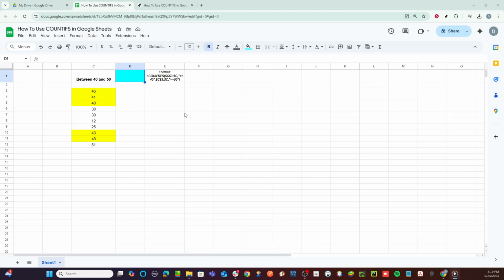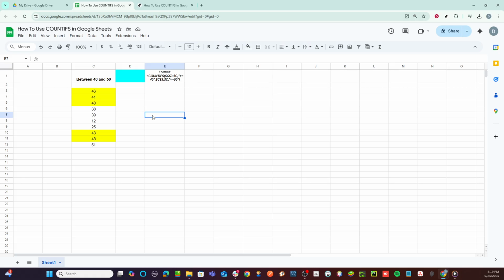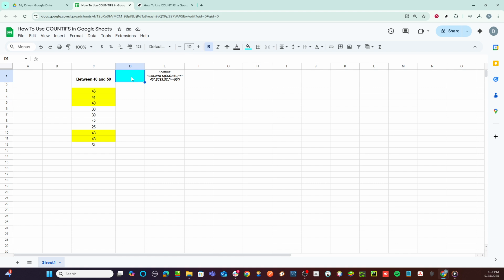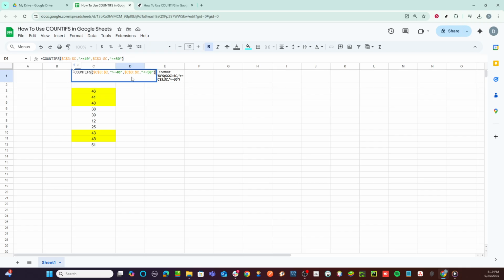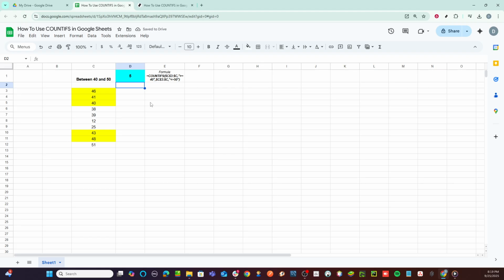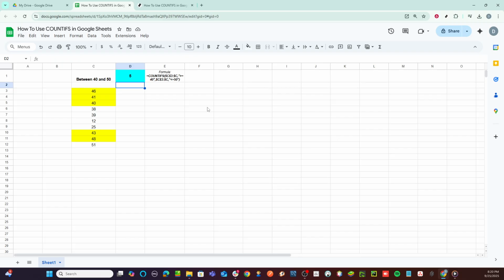How To Use COUNTIFS in Google Sheets [2025 Guide]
In today's video we cover: COUNTIFS Google Sheets, Google Sheets tips, spreadsheet functions, data analysis sheets, Excel COUNTIFS, COUNTIF formula, Google Sheets tutorial, productivity tools, data management tips, Google Sheets guide, spreadsheet how-to, COUNTIFS examples, data filtering sheets, Google Sheets functions, using COUNTIFS, formulas in Sheets, COUNTIF vs COUNTIFS, spreadsheet tutorials, data organization sheets